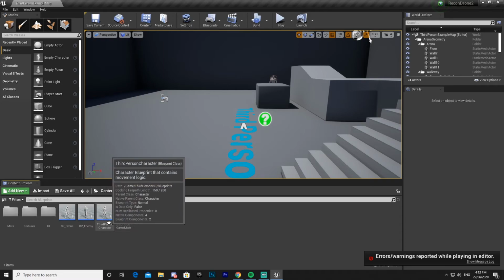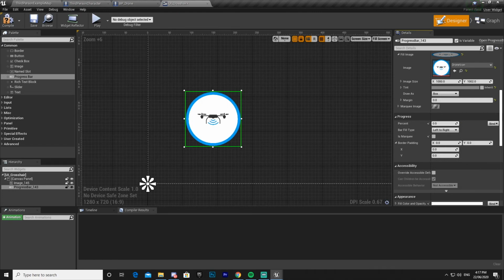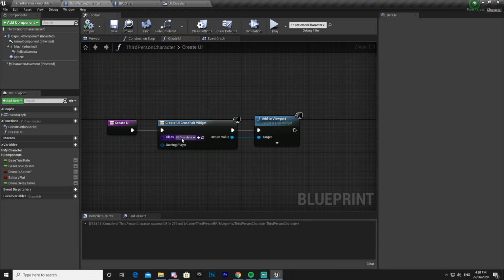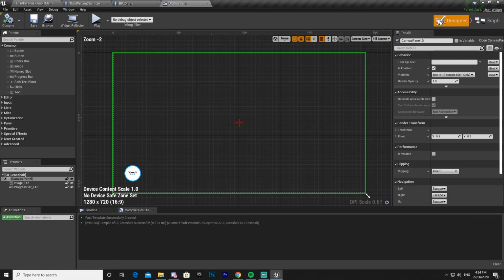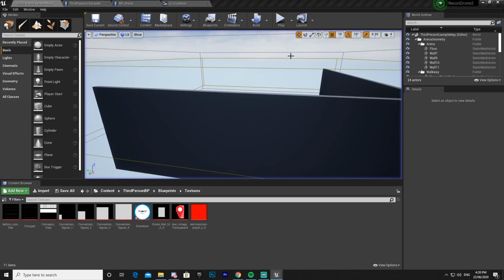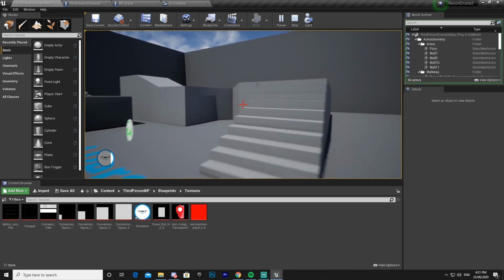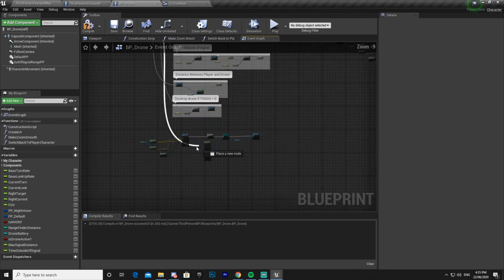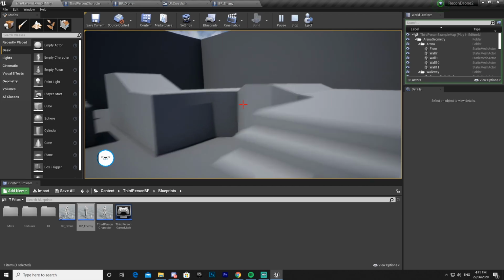Recreate Recon Drone – Improvements - Unreal Engine 4 (2020) Pt.10